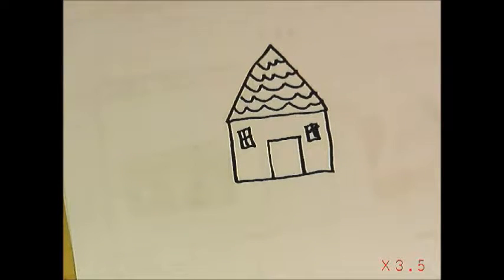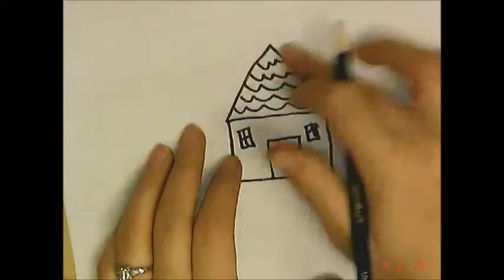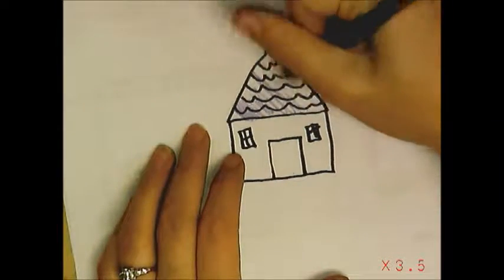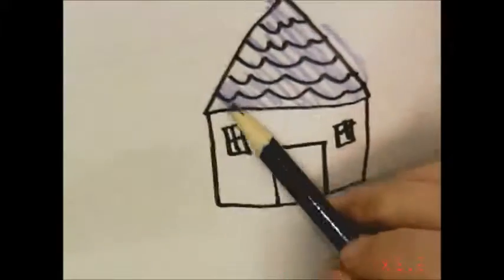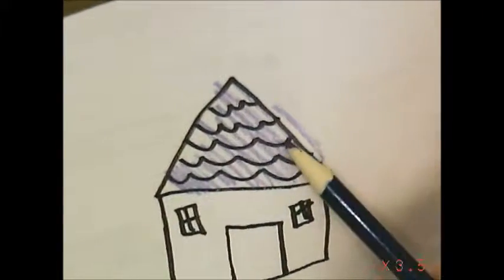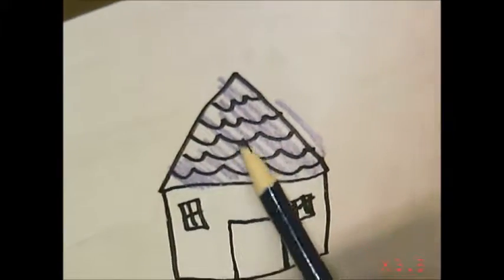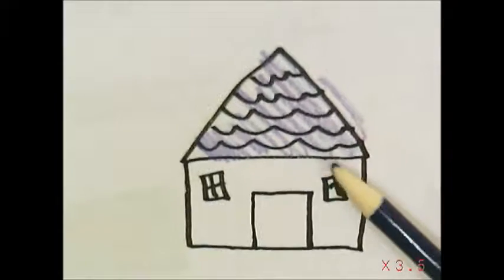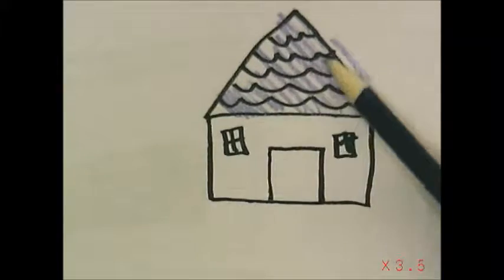World Architecture Colored Pencil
A blend of architecture seen around the world. Students work small to  & include architectural details and textures.